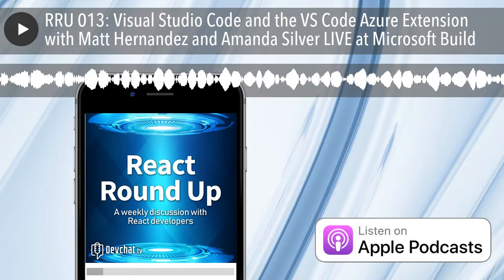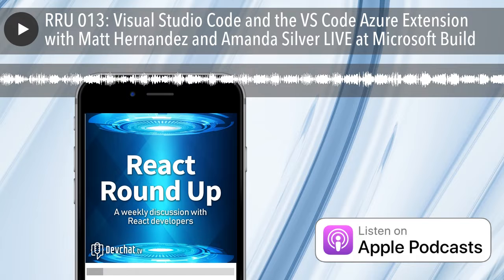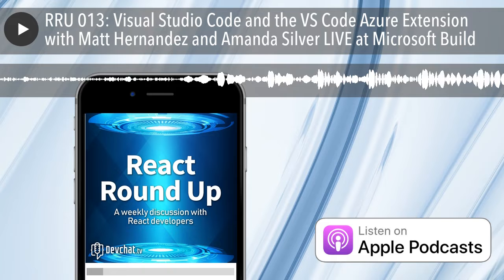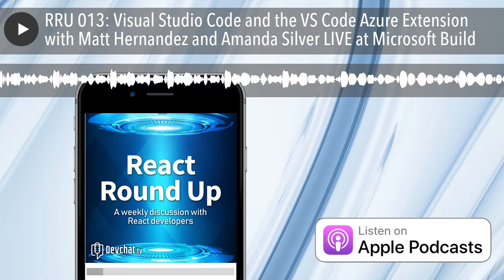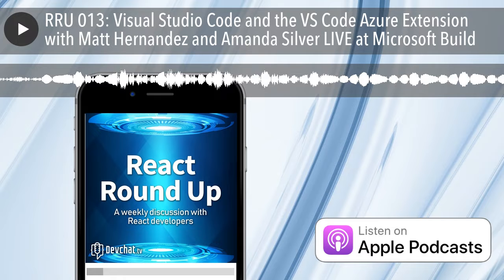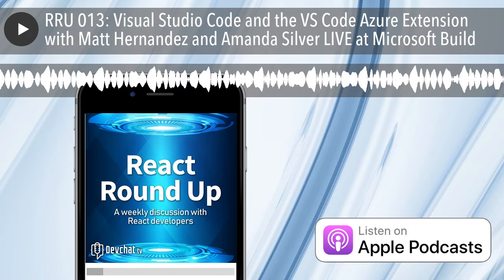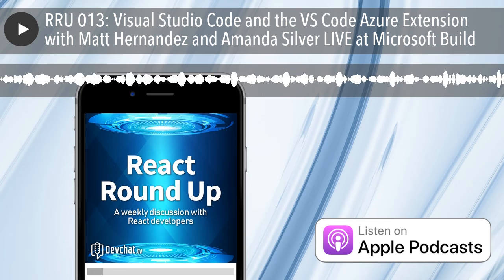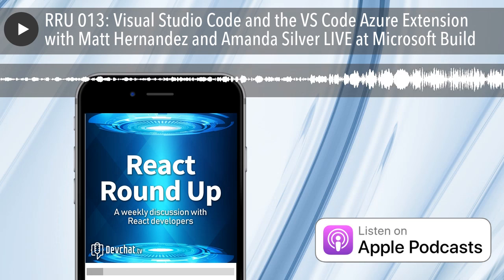RRU 013: Visual Studio Code and the VS Code Azure Extension with Matt Hernandez and Amanda Silver L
Panel:

Charles Max Wood

Special Guests: Matt Hernandez and Amanda Silver

In this episode, the JavaScript Jabber panelists discuss Visual Studio Code and the VS Code Azure Extension with Matt Hernandez and Amanda Silver at Microsoft Build. Amanda is the director of program management at Microsoft working on Visual Studio and VS Code. Matt works on a mix between the Azure and the VS Code team, where he leads the effort to build the Azure extensions in VS code, trying to bring JavaScript developers to Azure through great experiences in VS Code. They talk about what’s new in VS Code, how the Azure extension works, what log points are, and much more!

In particular, we dive pretty deep on:

 Amanda intro
 Matt intro
 What’s new in VS Code?
 VS Code core
 VS Live Share
 Shared Terminal
 Now have Linux support
 Live Share is now public to the world for free
 What would you use Shared Terminal for?
 Are there other things coming up in VS Code?
 Constantly responding to requests from the community
 Live Share works for any language
 How does the Azure extension work?
 Azure App Service
 Storage extension
 Azure Cosmos DB
 What are log points?
 All a part of a larger plan to create a better experience for JS developers
 Visual debuggers
 Is it the same plugin to support everything on Azure?
 Want to target specific services that node developers will take advantage of

Links:

 Visual Studio
 VS Code
 Azure
 Live Share
 Azure Cosmos DB
 Microsoft Build
 Azure App Service
 Amanda’s GitHub

Picks:

Charles

 Orphan Black
 Shout out to VS Code team
 Battle of the Books

Matt

 The Customer-Driven Playbook by Travis Lowdermilk
 The Speed of Trust by Stephen M.R. Covey
 Yes, And by Kelly Leonard
 Digital Marketing For Dummies by Ryan Deiss
 Ed Gets His Power Back Kickstarter

Amanda

 Microsoft Quantum Development Kit for Visual Studio Code
 Iggy Peck, Architect
 Tek by Patrick McDonnell